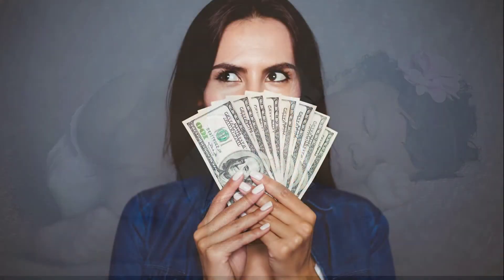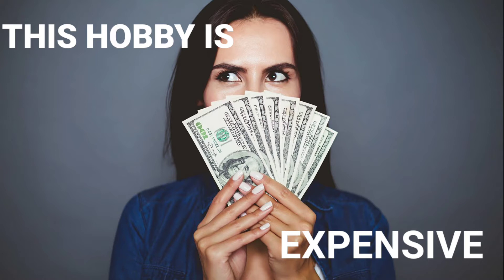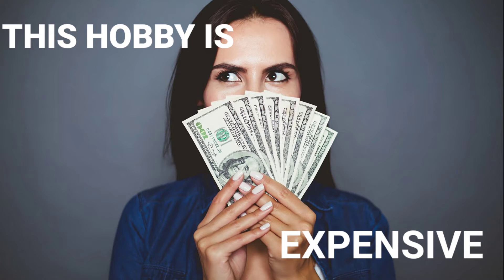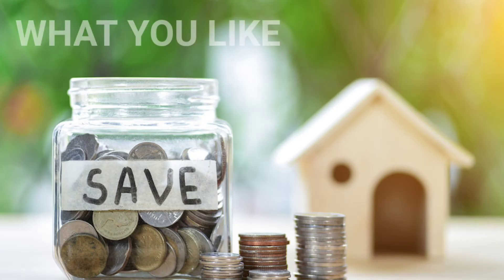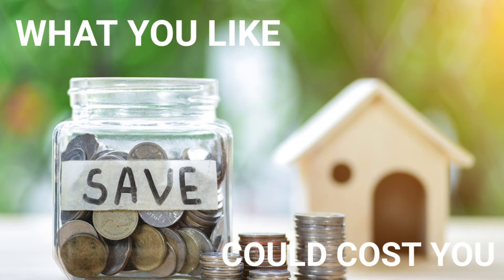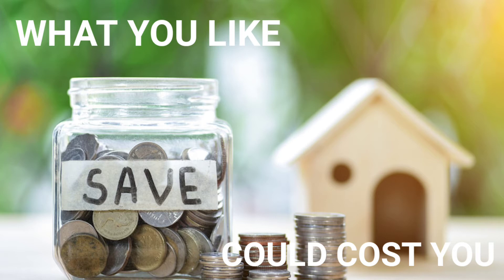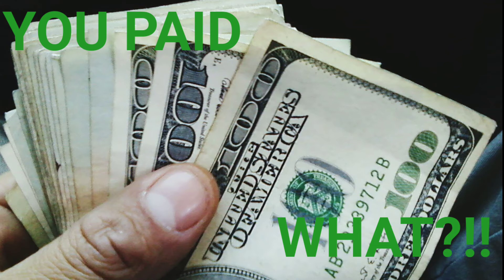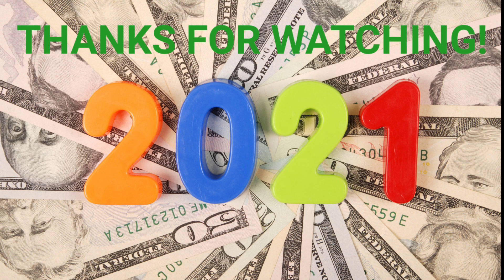EXPLAINING THE MONETARY VALUE OF THIS HOBBY💵💰💸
LET'S TALK MONEY
THIS IS AN ART DOLL CHANNEL. ENJOYING THE ARTISTRY OF REALISTICALLY PAINTED DOLLS 💕